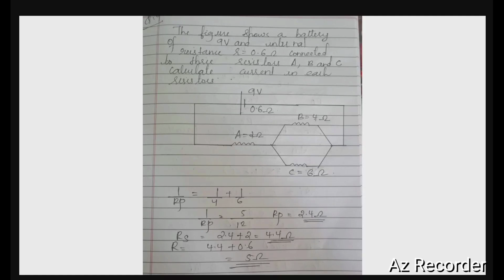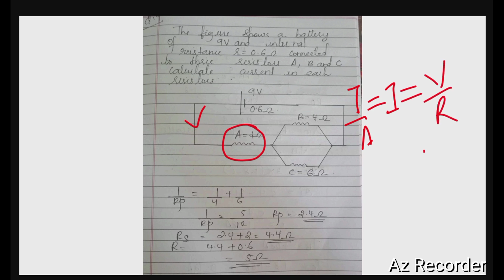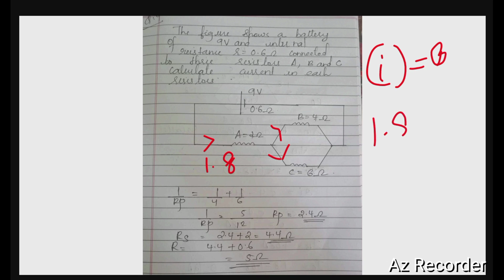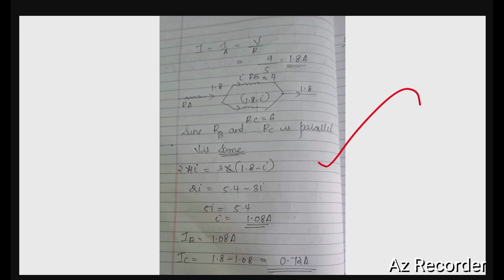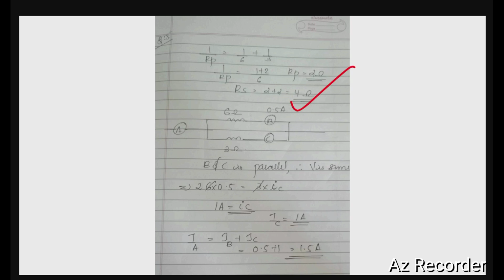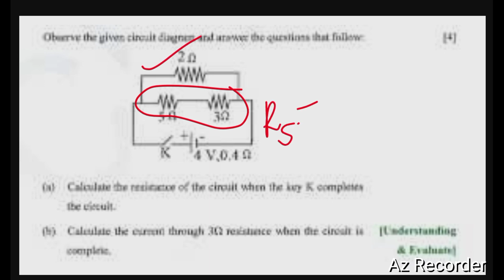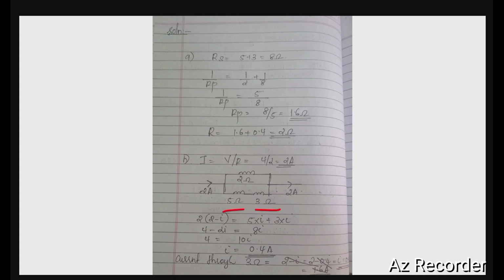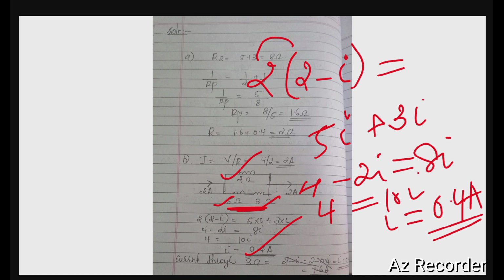ICSE Physics Electricity Numericals – Most Expected Questions 2026 ⚡ Score Full Marks! 💯